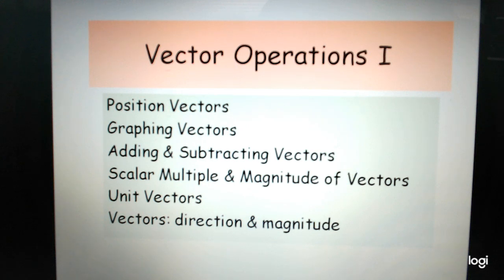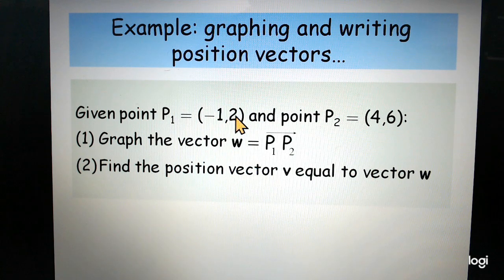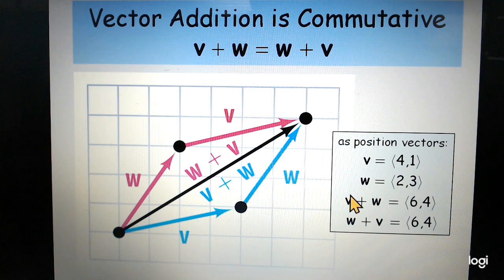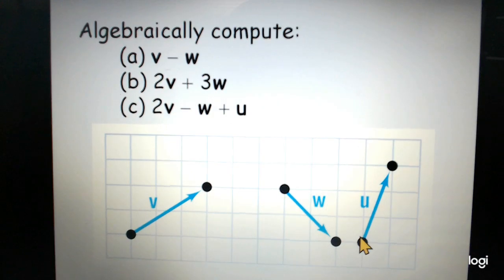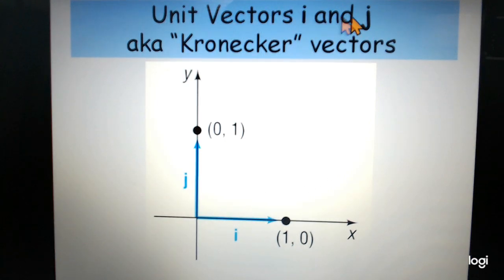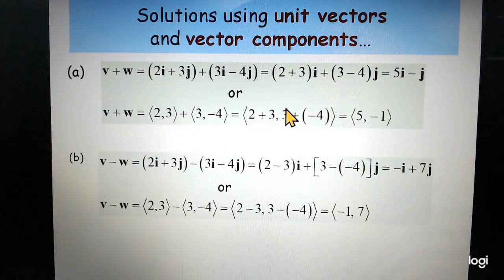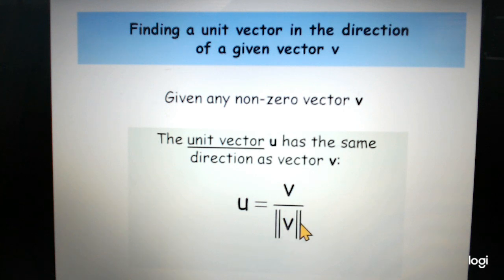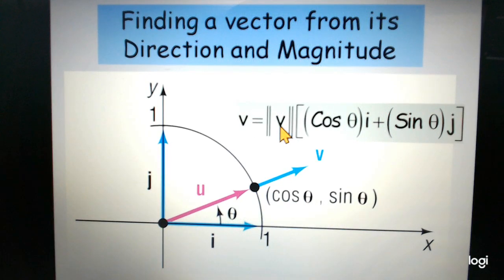CLASS 16 part 1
Vectors intro
keyed to "Vector Operations ONE", section 10.4